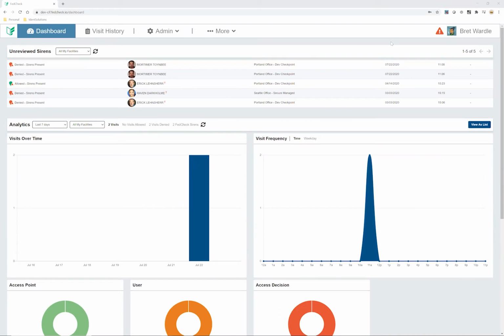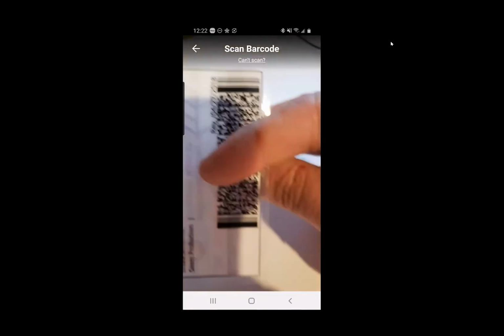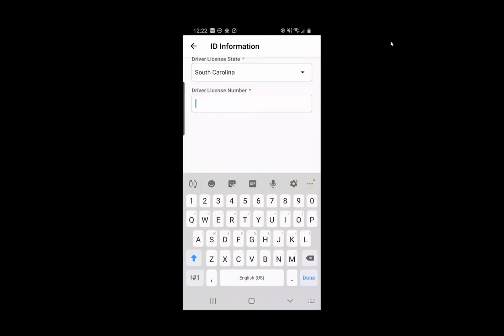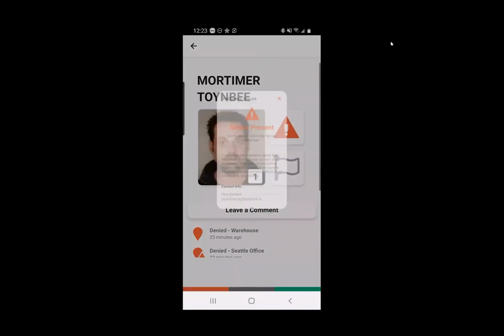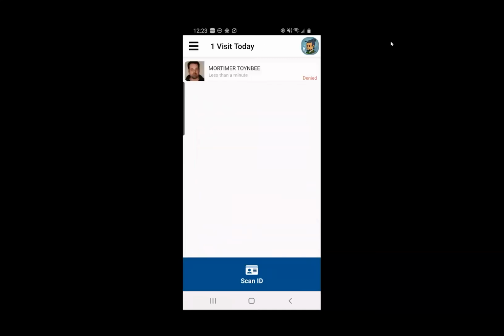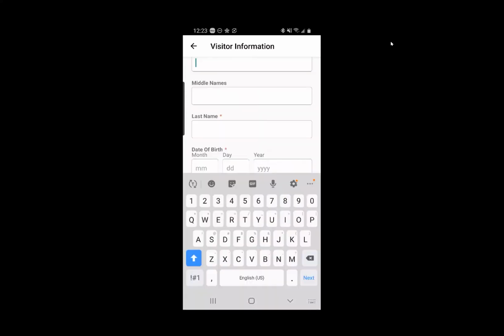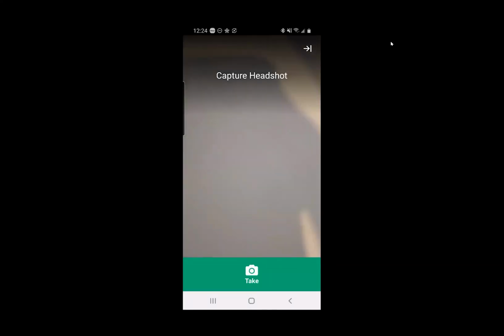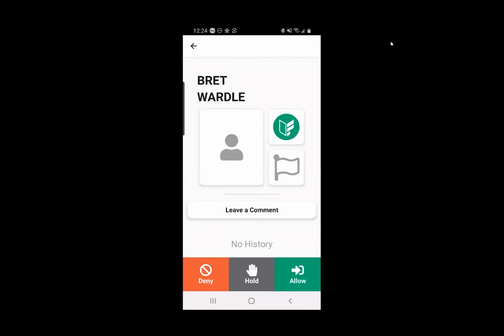Manually Entering Visitor Information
One of the questions we have heard is: "What if an ID won't scan?"
Well, in this video we explain how to use the manual entry feature of FedCheck for those damaged or dirty IDs. Manual Entry could also be used to enter things like Student IDs, TWIC Cards, or any other identification that doesn't have a standard barcode.